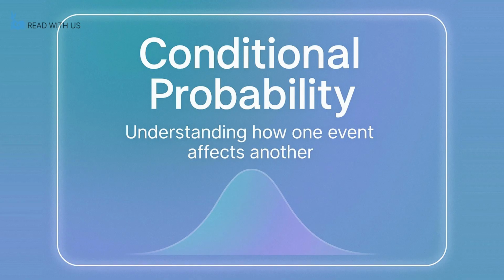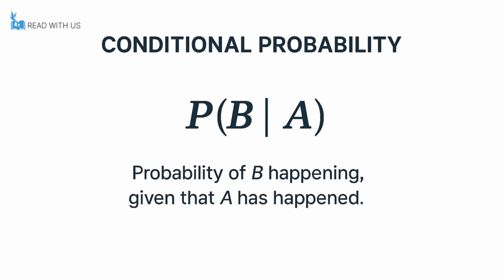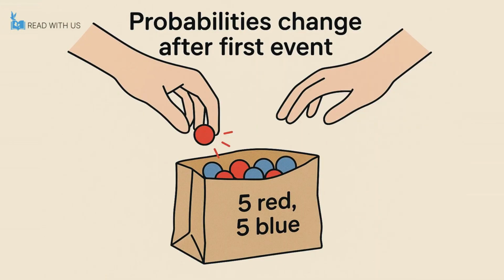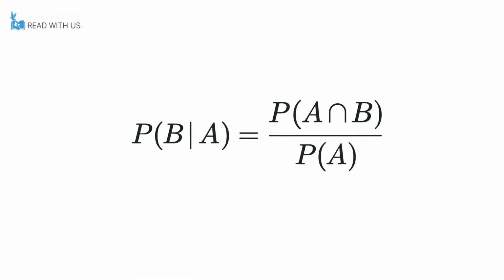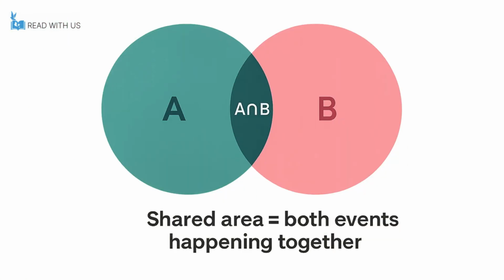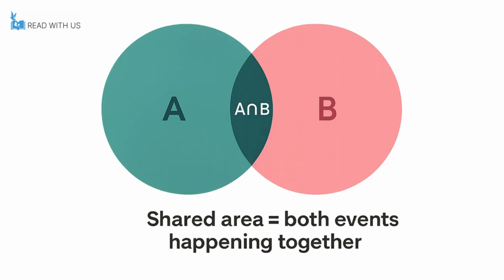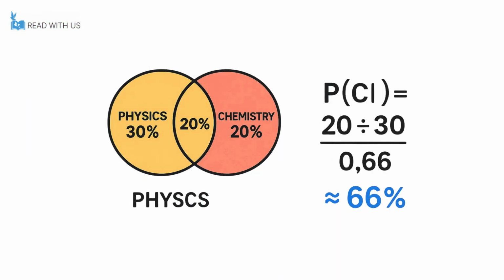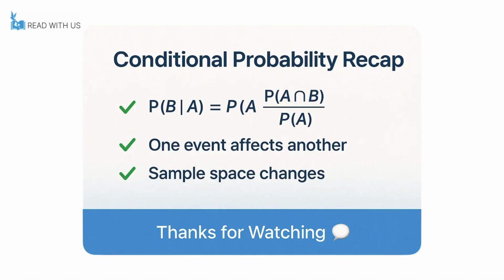7 6 – Conditional Probability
This lesson explains conditional probability and how to calculate the probability of an event given that another event has occurred. You will learn how to interpret questions, use formulas, and apply your knowledge to exam-style problems.
What You’ll Learn:

What conditional probability means and when to use it
How to calculate conditional probabilities using fractions and decimals
How to use probability trees and tables to solve problems
Step-by-step examples similar to GCSE exam questions
Common mistakes and how to avoid errors in calculation

Visit readwithus.org.uk for complete GCSE Maths revision courses and interactive exercises.